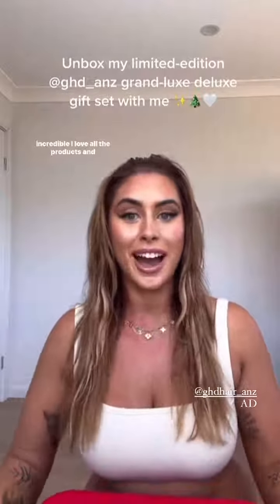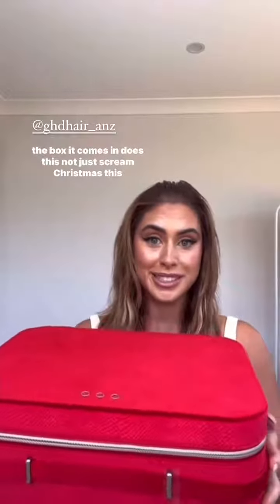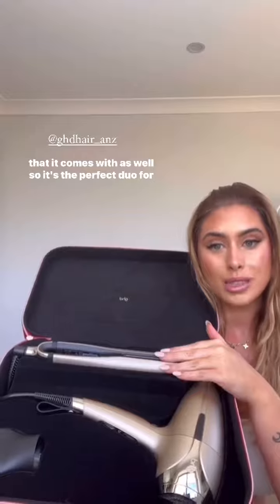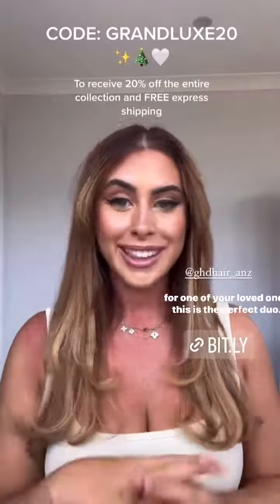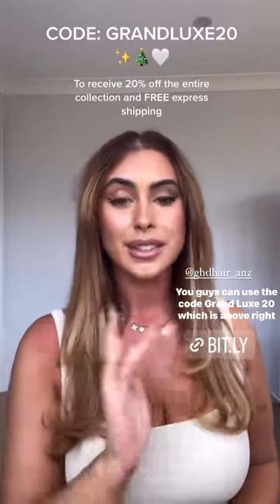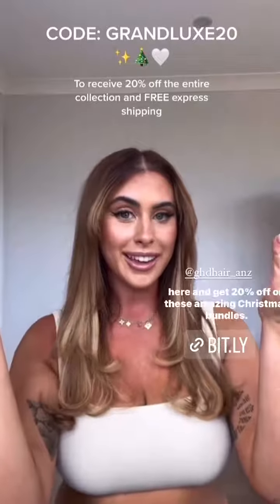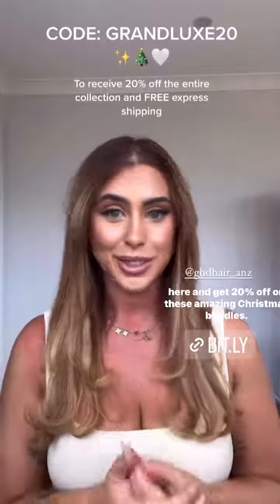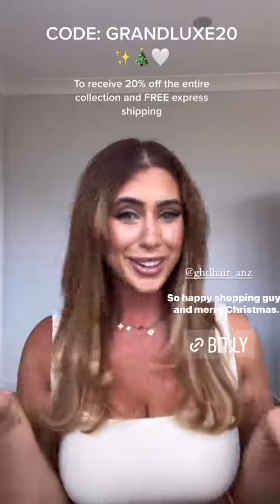ARIELLA NYSSA - December 19 2022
Hi guys this is my December 19 2022 vlog on our channel hope you will enjoyyy :)